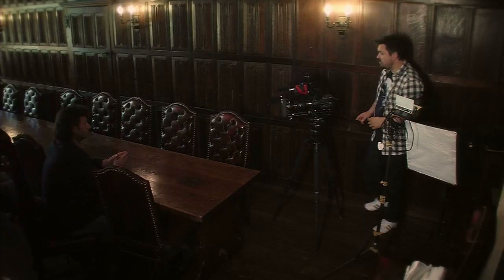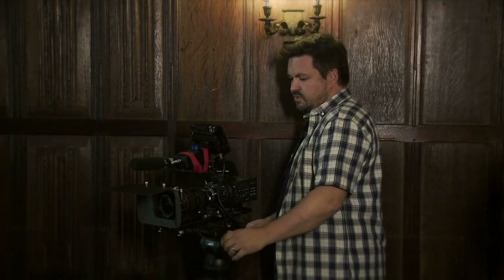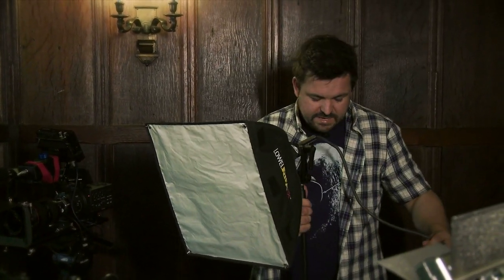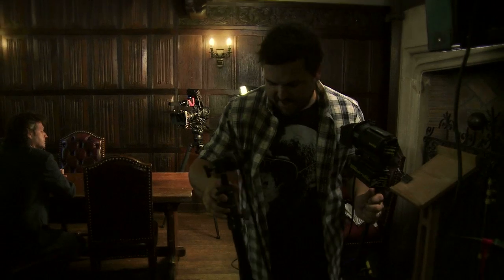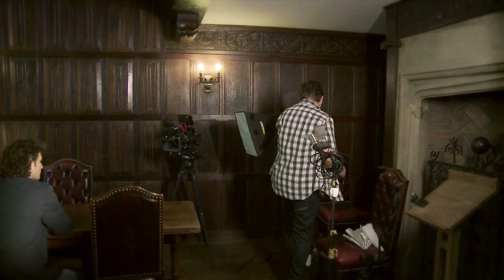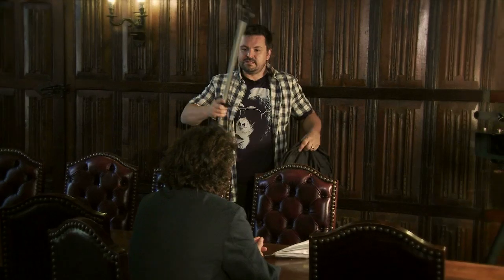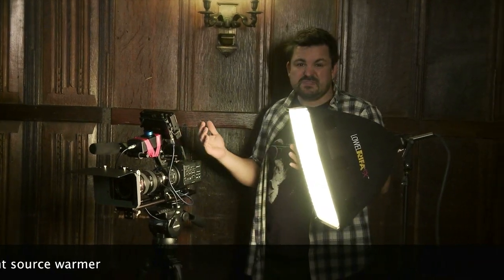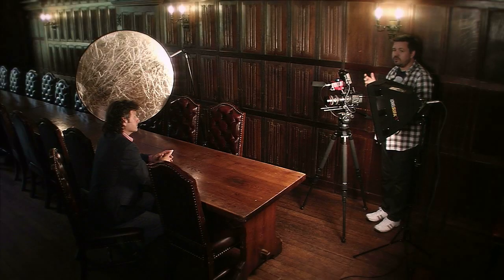Lighting for Real World Shoots – Characteristics of Light (Videographer Foundations #2 – 3/16)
Not sure where your video business is leaking growth? Take the free Scorecard (2 minutes):

Read The S.C.A.L.E. Method. The playbook for video production owners stuck between $200K and $500K:

Turning over $200K+ but still choosing between bad clients and empty weeks? The Clarity Audit: eight questions, 48 hours, a 3-page report that tells you what to stop, what to protect, and where your next level of growth is hiding:

About Den:
Den Lennie has coached 178+ video production businesses over 14 years generated in excess of $52 million combined. Author of The S.C.A.L.E. Method. Founder of the Video Business Accelerator and host of The Den Lennie Show (385+ episodes). Based on Australia's Sunshine Coast. Understand how light behaves and why mastering its characteristics is key to professional-looking footage. In this Legacy Training Vault video, you'll learn how to apply practical lighting techniques that work on real-world shoots.

🎬 About This Video – Part of the Videographer Foundations series

While gear always changes, the principles and techniques still hold true.

This series breaks down Scene Coverage & Sequence Building for Videographers – from setup and lenses to shooting techniques and pro workflow tip
s.

While the gear may be vintage, the lessons still hold strong for anyone serious about mastering the craft.

👉 These days, I help video business owners grow to $500K+.